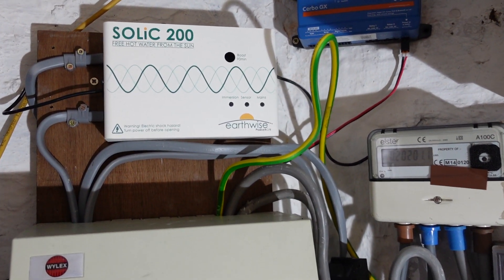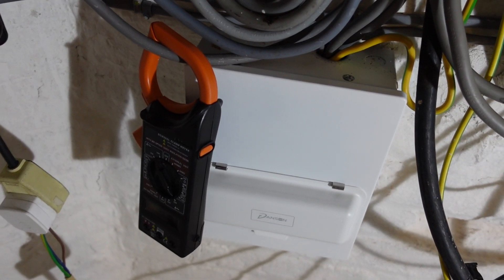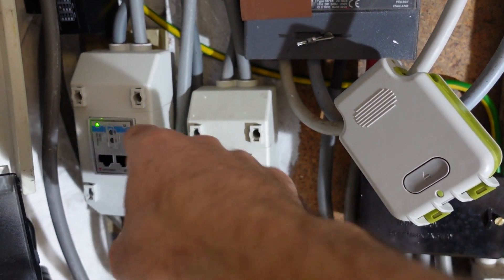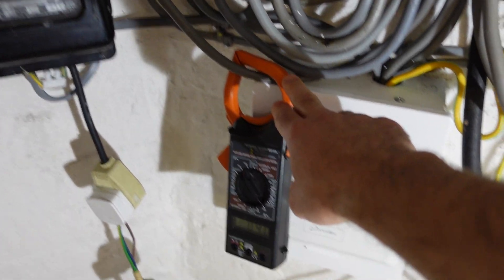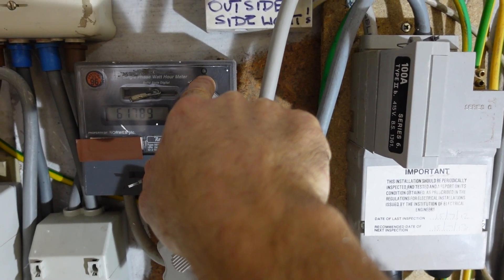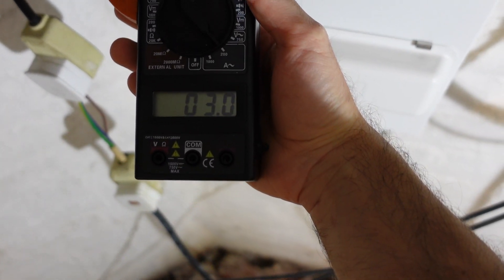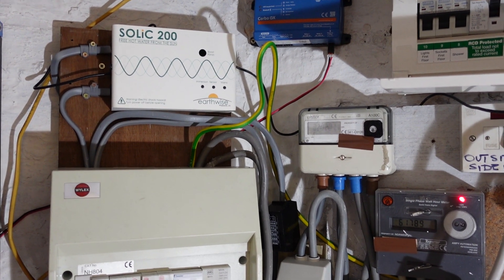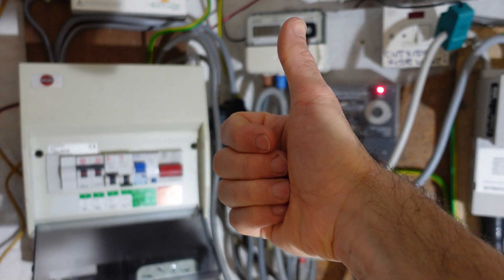Solic solar diverter drawing power from grid? My example: what is happening? Faulty unit?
My earthwise products Solic solar diverter seems to be taking power from the grid when it is active. In this example about 2 amps are coming from grid tied solar and 4 amps are being taken from the grid. The Solic unit should be neutral, i.e. it should not allow power to come or go from the grid when solar is producing a surplus and should only divert the surplus to the immersion heater.